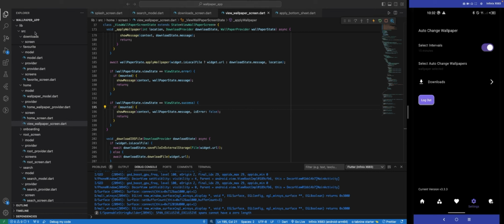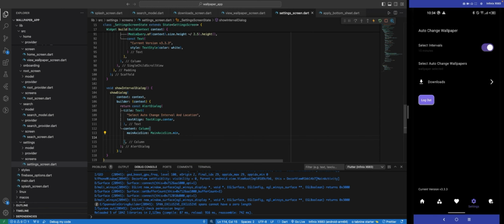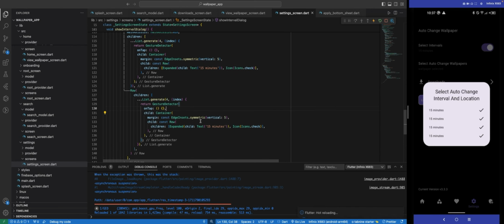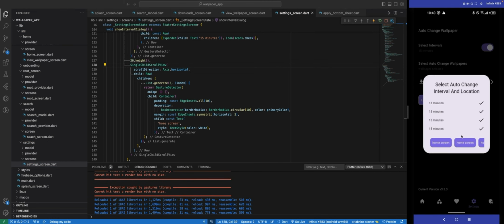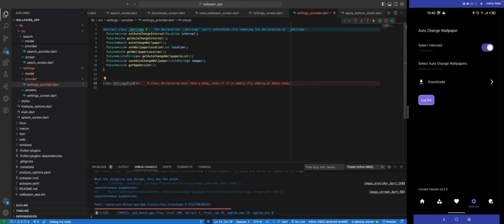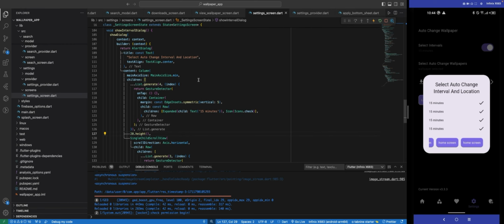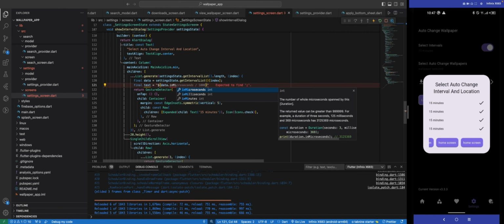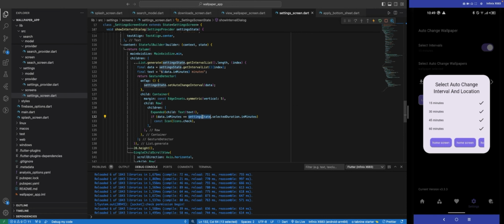Wallpaper App Masterclass - AutoChange UI 20